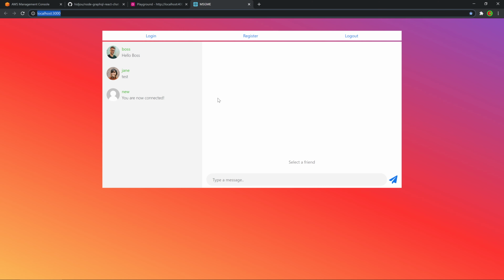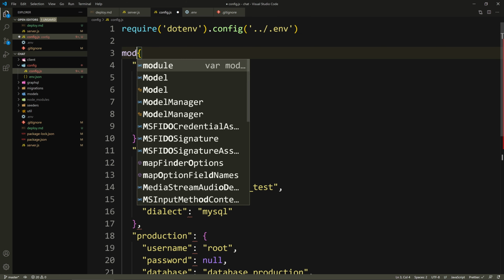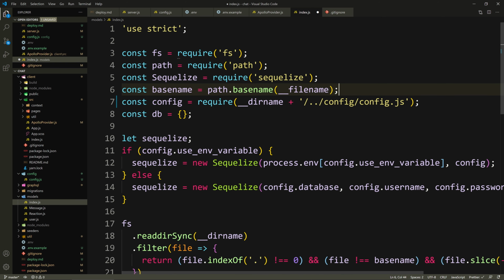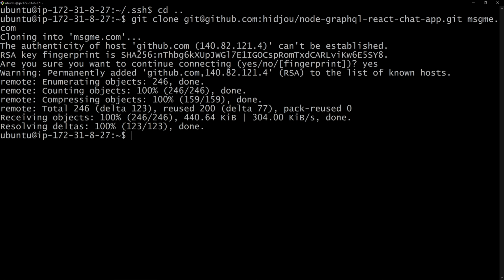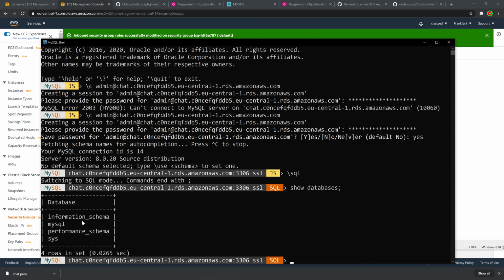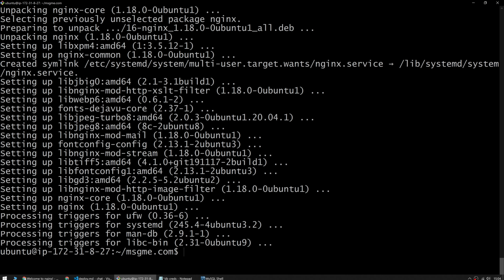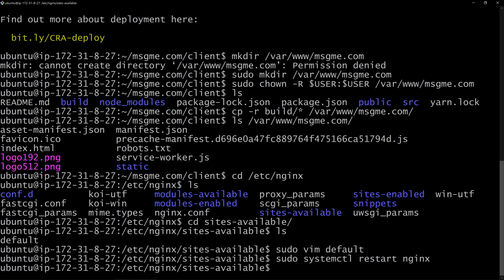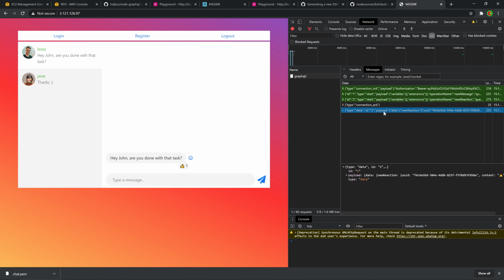Deploy a NodeJS React app to AWS EC2 (EASY!)